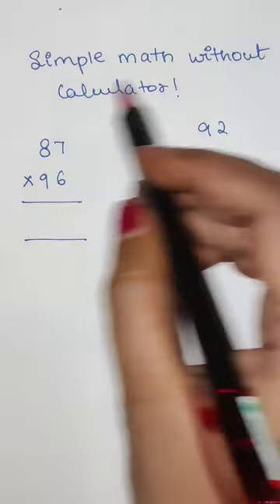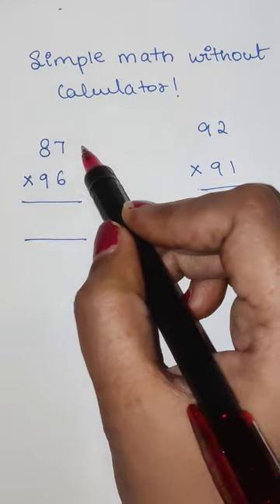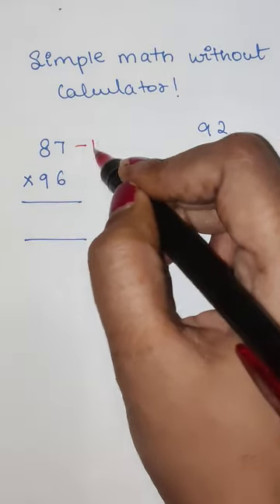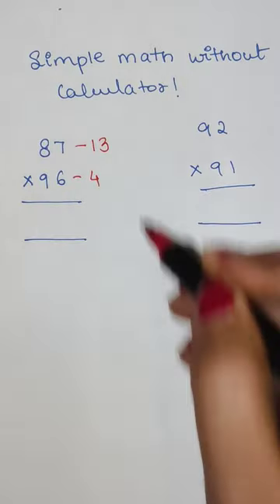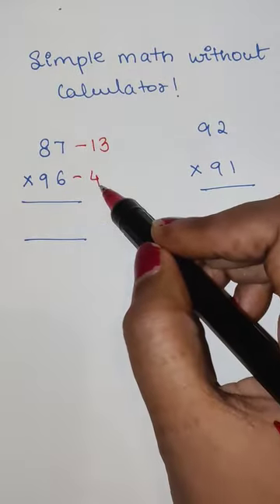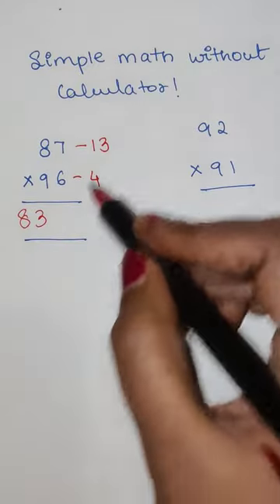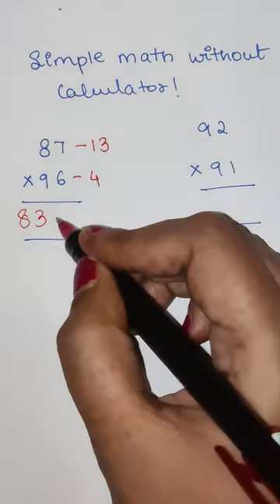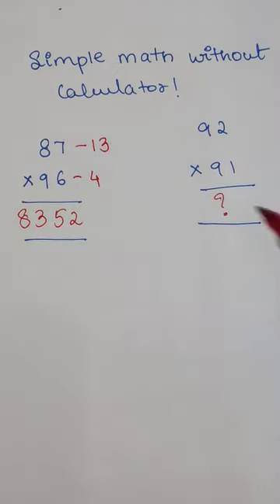Multiplication trick without calculator! happynewyear welcome #2022 #2023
Mind blowing Multiplication trick!